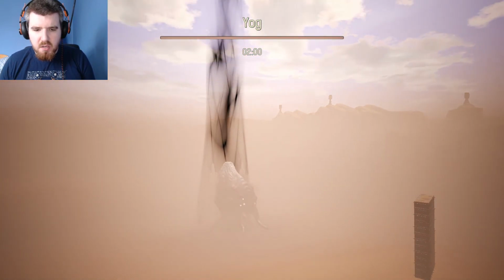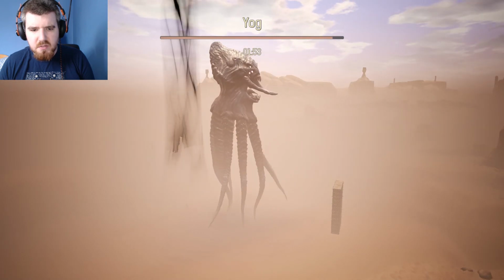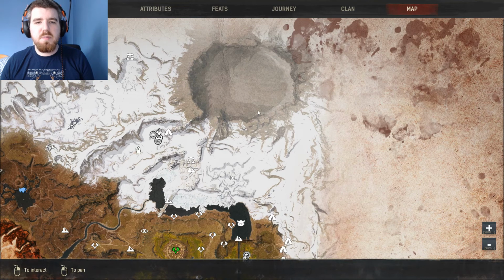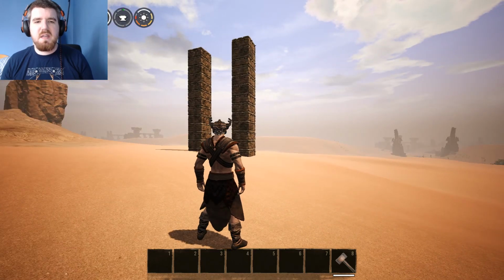Conan Exiles #47 - Throwing Gods At Walls and Seeing What Sticks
It occurred to me in a video a little while ago that there's one thing I've not tested at all; the capabilities of the god avatars. So now, I have built a little testing sight and we're going to see what each god can do.